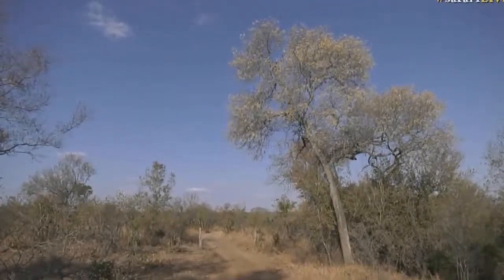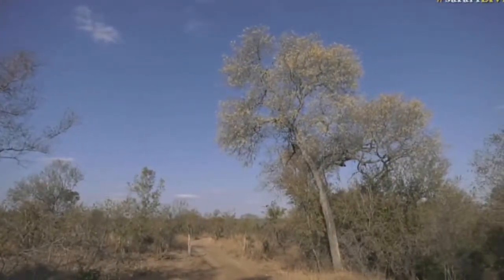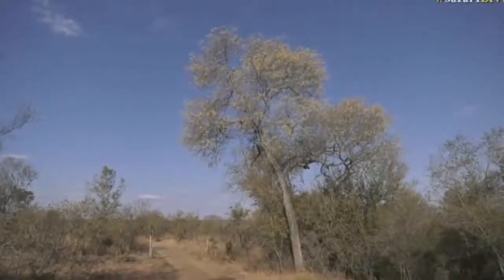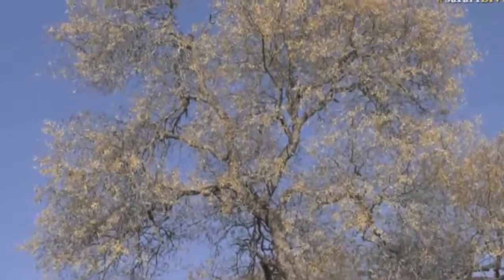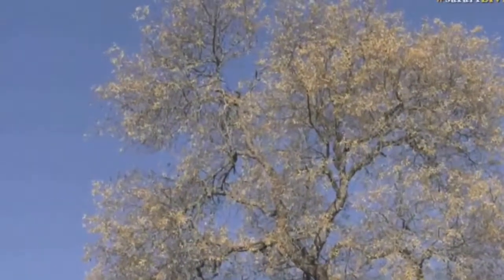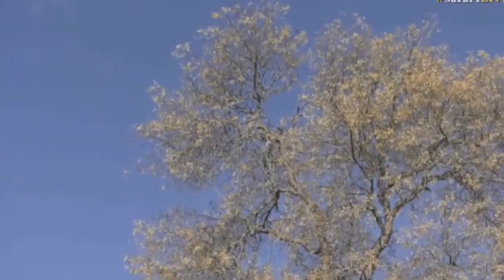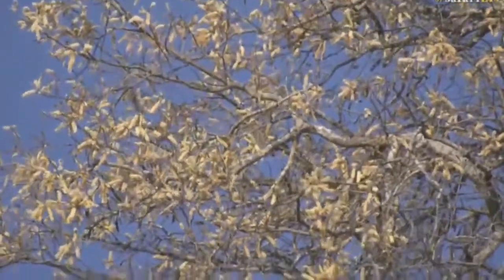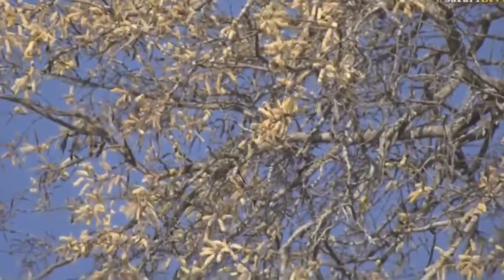July 24, 2017- Sunset - The Knob Thorn Tree is flowering in Djuma